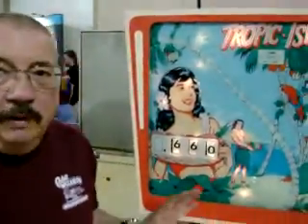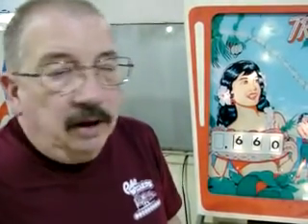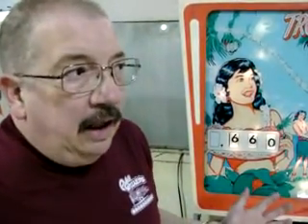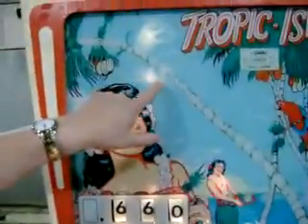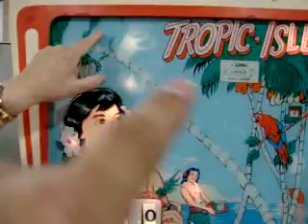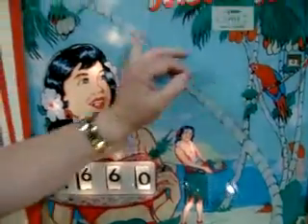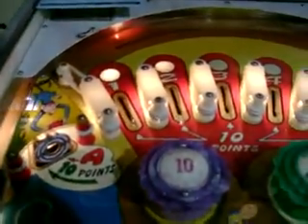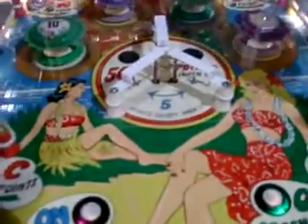1962 Gottlieb Tropic Isle pinball machine Pt 1, coinopny.com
I am looking to buy a working or non working game even if it has been sitting in a barn for years and it is in bad shape.